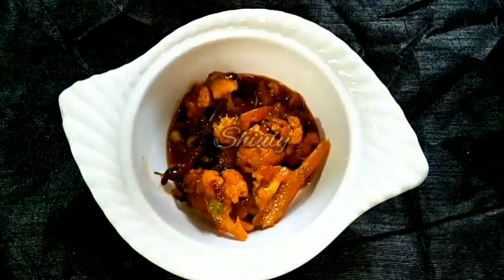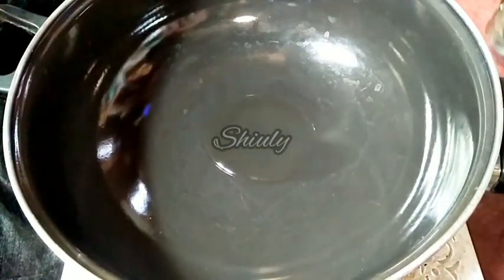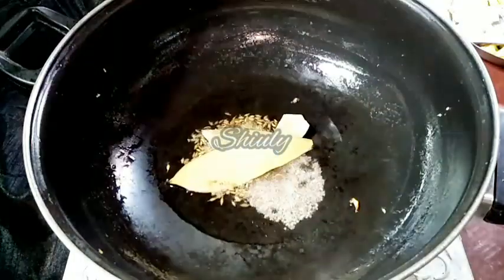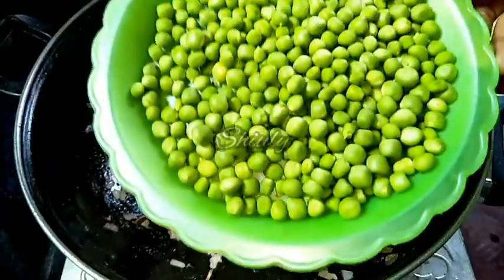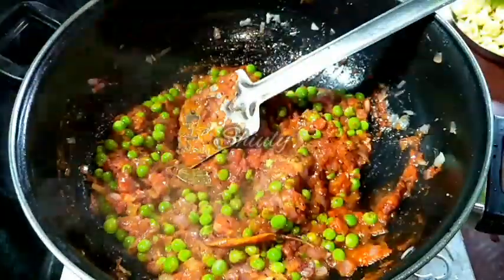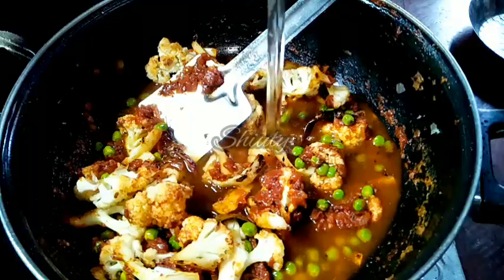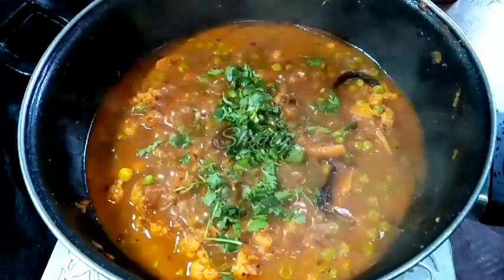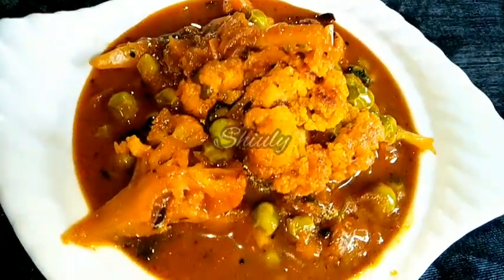Cook Your Cauliflower with Green Peas, The Result will be So Yummy 😋😋